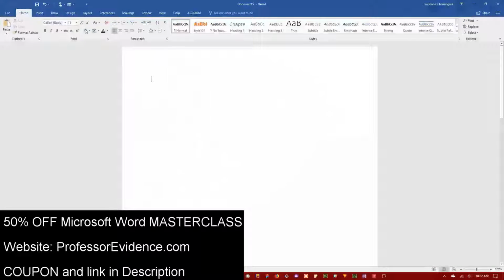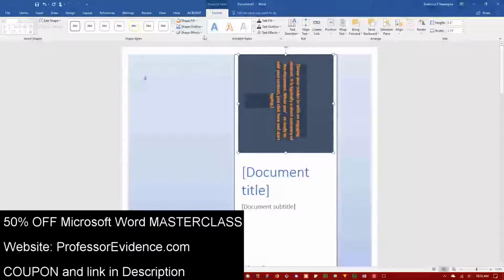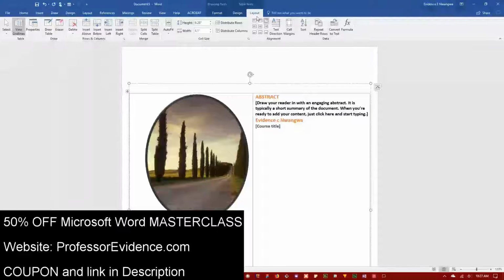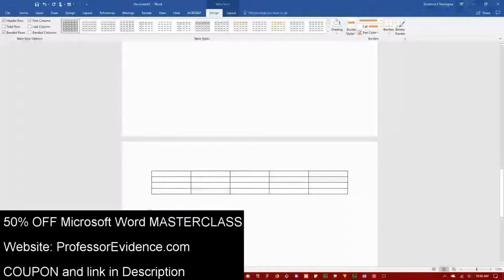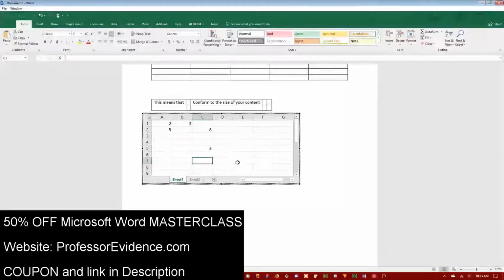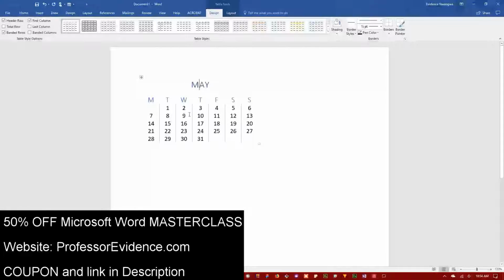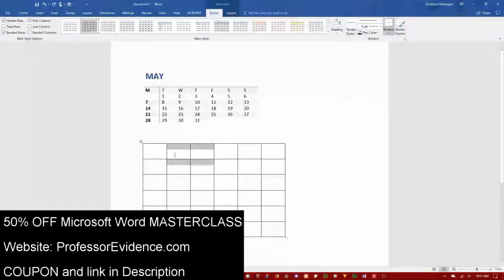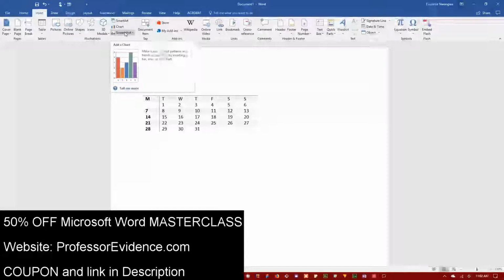How to Create Excel in Word, Tables, Calendar in Microsoft Word Master-class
This video teaches you everything you need to know about microsoft word Tables, Excel inside microsoft word, calendar in microsoft word.

COUPON LINK : Just click the link and it would take you to the website and discount will be applied automatically.

Facebook.com/EvidenceNMedia
Twitter.com/EvidenceNMedia
Instagram.com/EvidenceNMedia
Pinterest.com/EvidenceN